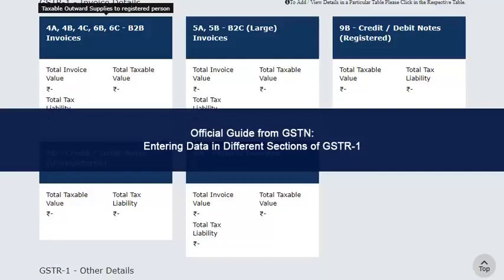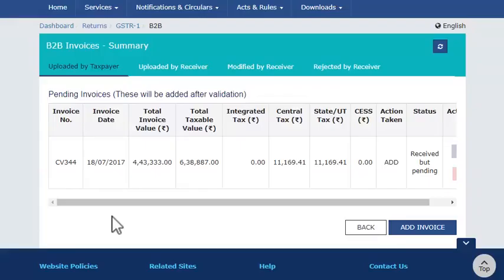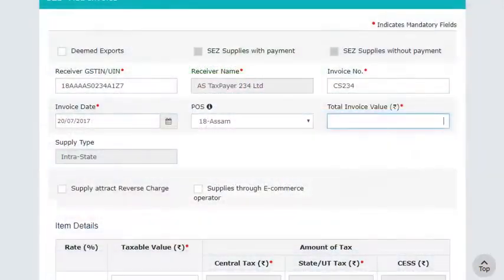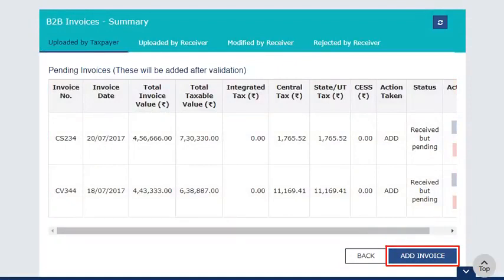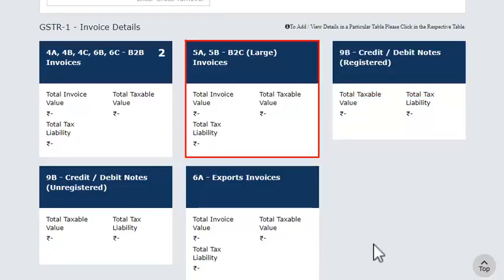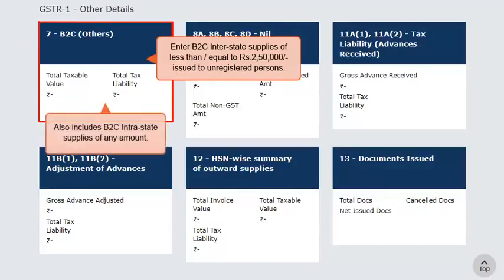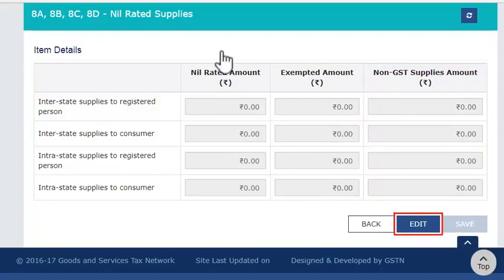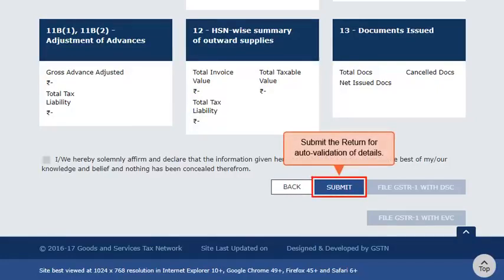GSTR 1 | How to file GSTR 1? Tutorial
GSTR 1 | How to file GSTR 1